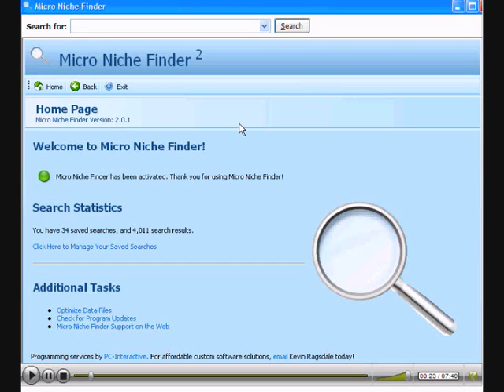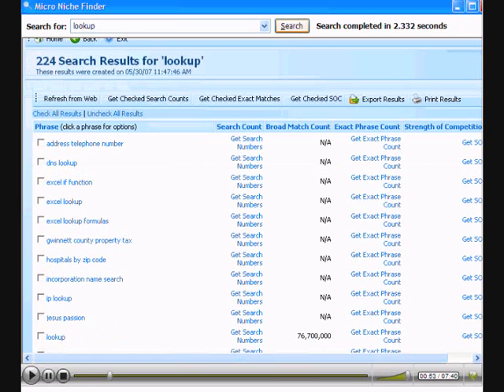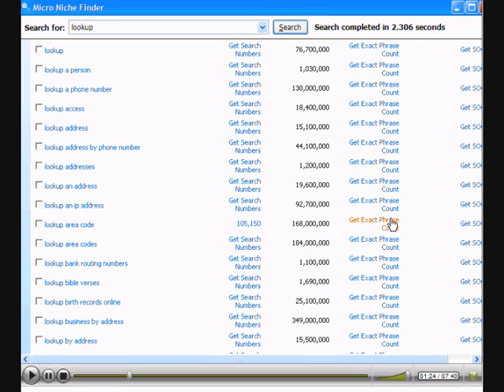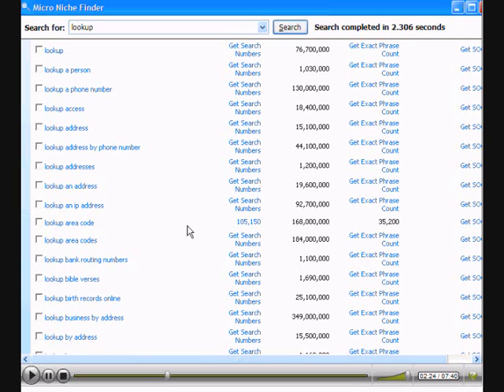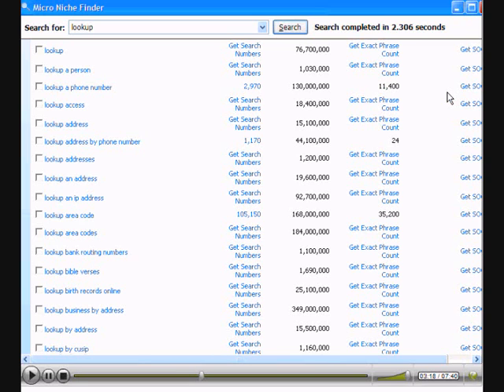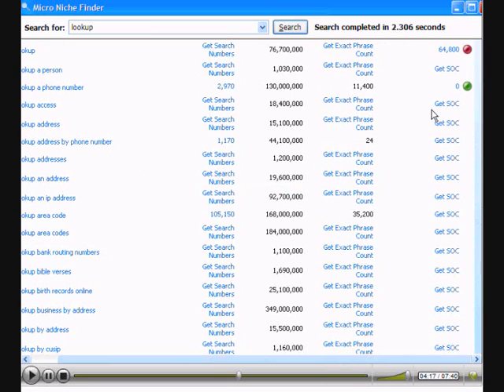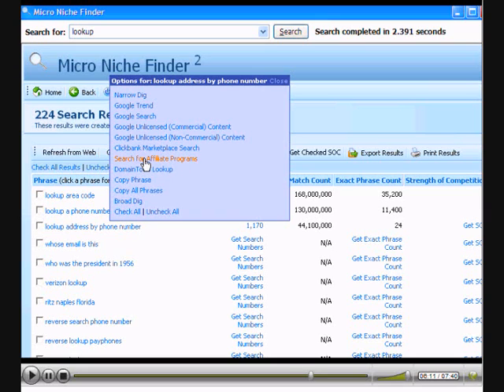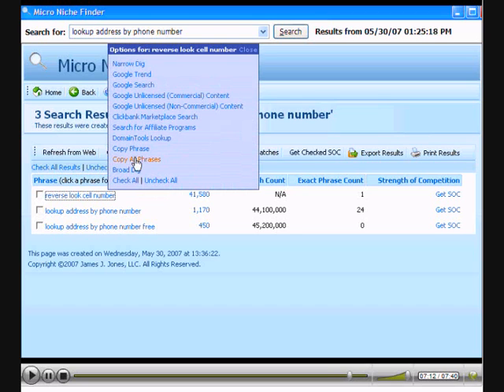Tool for finding Niche Markets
Amazing tool for discovering hot niche topics that you can market easily.